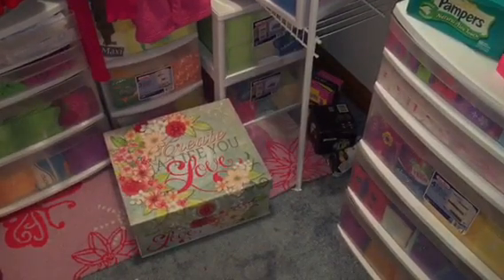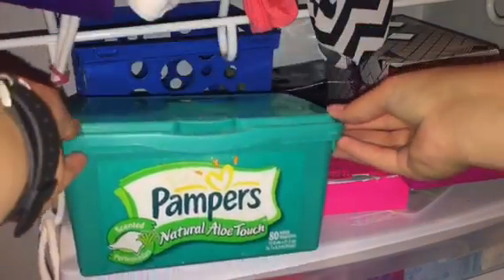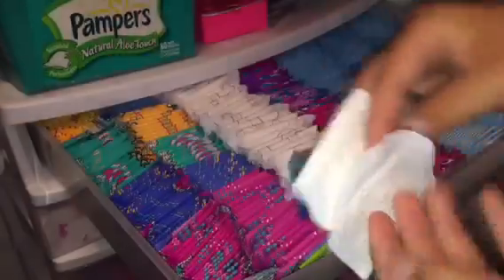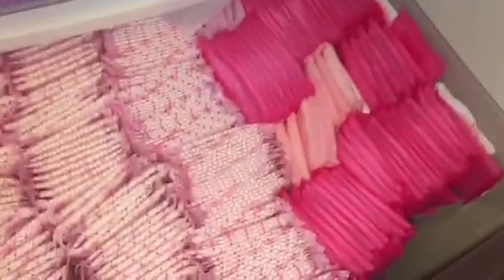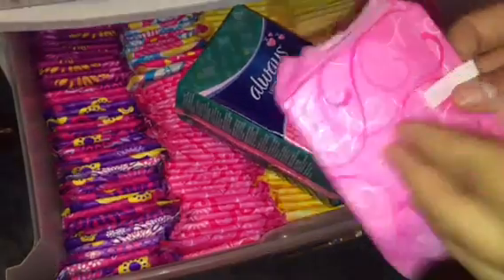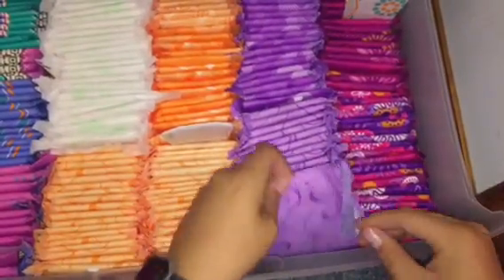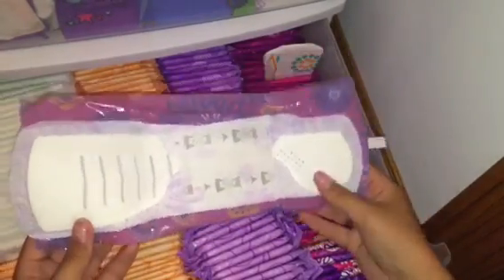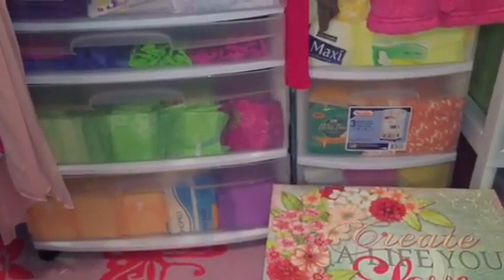June/July 2016 period storage part 1 ~AP